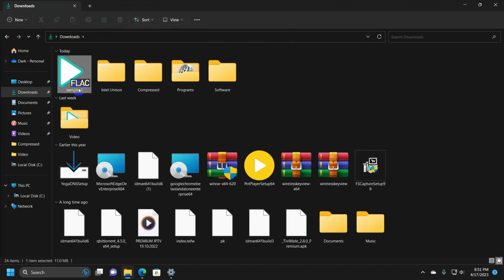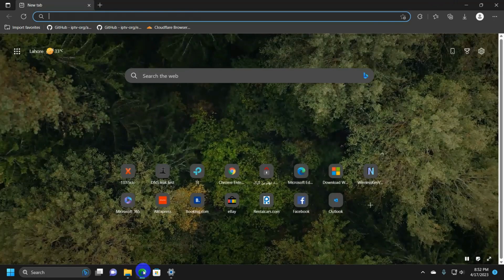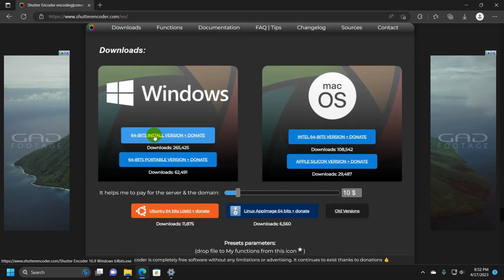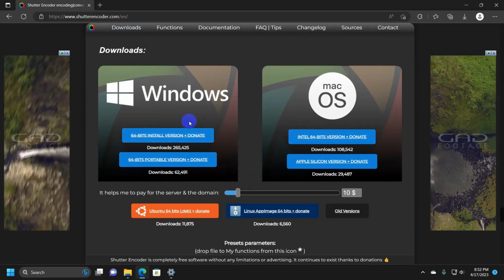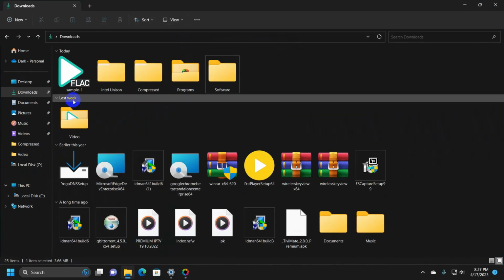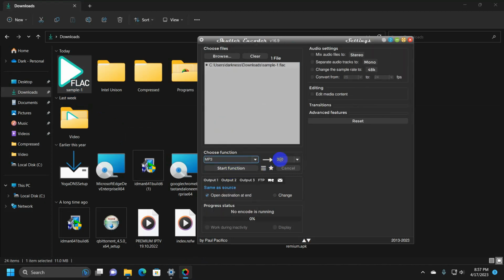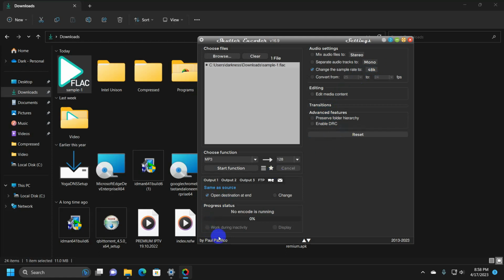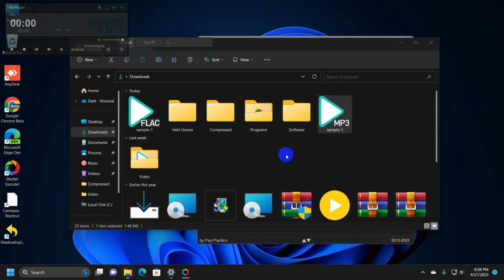Audio File Not Playing in Car Stereo... Convert Any Audio Format Files into MP3 in less than 5 mins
In this video, we'll show you how to convert any audio format file into the widely-used MP3 file format so you can listen to your favorite tunes on your car stereo or portable mp3 player. Our step-by-step guide covers everything from the basics of file formats to the best tools and software for converting your audio files. You'll learn about audio quality, compression, codecs, and more. Whether you're a beginner or an experienced audio engineer, this guide is for you. Don't miss out on this essential guide to audio conversion!